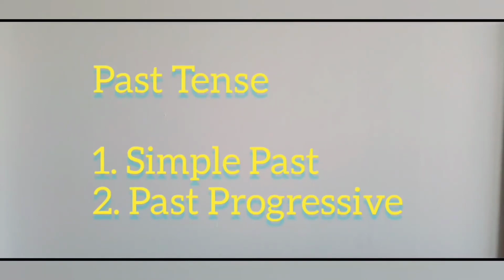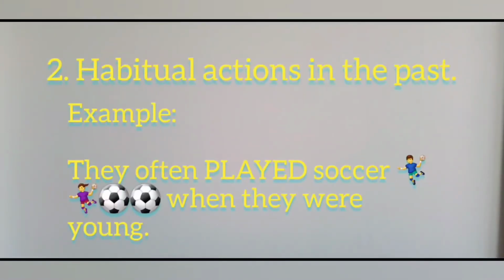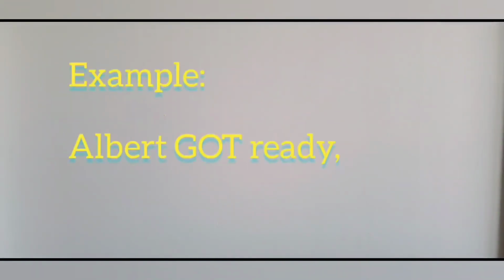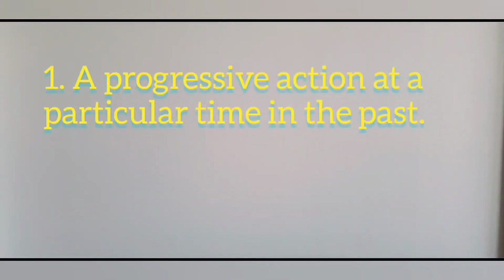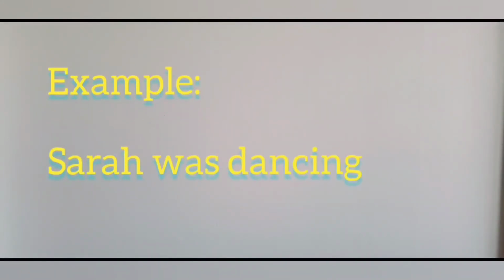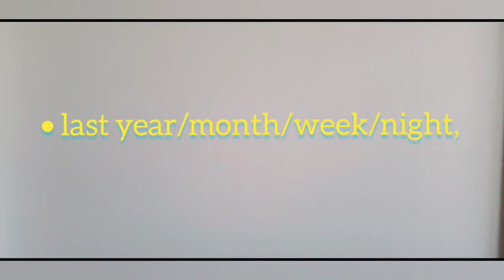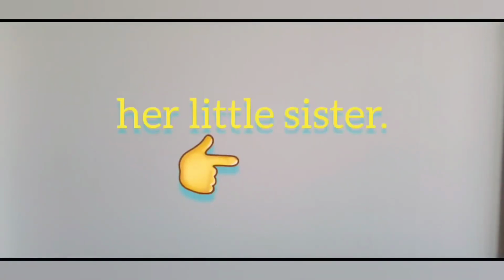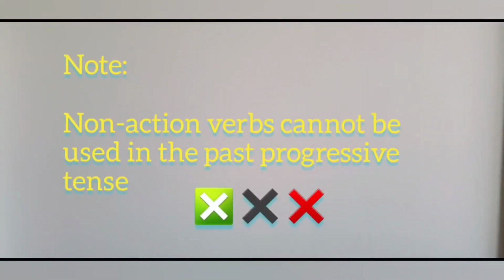Past Progressive, Simple Past - IELTS/ESL | Rita Pama Miles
My name is Rita Miles. I am an ESL teacher. In this video, I'm going to discuss 2 types of Past Tense.

1. Simple Past
2. Past Progressive

1. Actions 🎬 that started and ended at a particular time in the past.
Example:
Juliet DELIVERED the package📦last week.
2. Habitual actions in the past.
Example:
They often PLAYED soccer 🤾‍♂️🤾‍♀️⚽️⚽️ when they were young.
3. A series of completed actions that happened in the past.
Example:
Albert GOT ready, and then he LEFT.
Structure how to form simple past:

Add ED to the base form of most verbs
deliver + ed ( delivered )

1. A progressive action at a particular time in the past.
Example:
They WERE PERFORMING on stage from 9 o'clock 🕘 until 11 o'clock 🕚.
2. Simultaneous actions 👯‍♀️🤸‍♀️🕺 that are happening in the past.
Example:
Sarah was dancing while she was singing.
3. Gradual development
Example:
The voice was fading away.🔊🔉🔈🔇

Time Markers -
Use time markers to indicate the past progressive tense.
• last year/month/week/night,
• yesterday, as, still, while, when
• frequently, always, forever
Example:
She WAS always POKING her little sister.
Structure to form the past progressive Tense:
Subject+past progressive tense ( and insert a Time Marker e.g She was ALWAYS poking her little sister. ).

Note:
Non-action verbs cannot be used in the past progressive tense
Example:
I was OWNING the house. (Wrong)
I OWNED the house. (Correct).

Go!